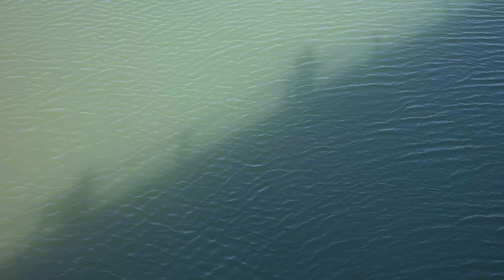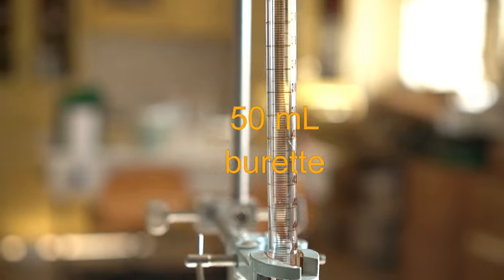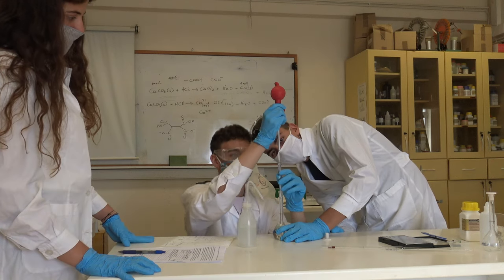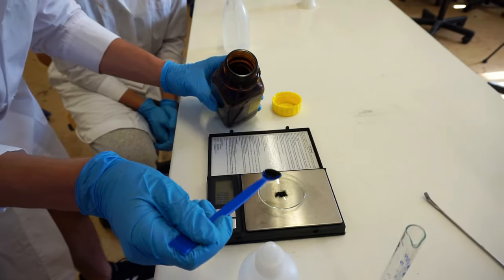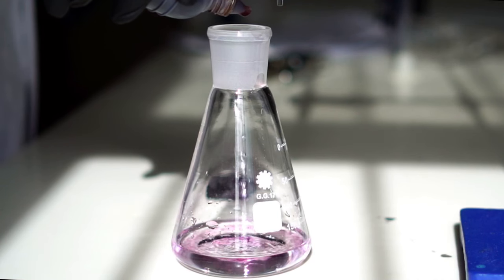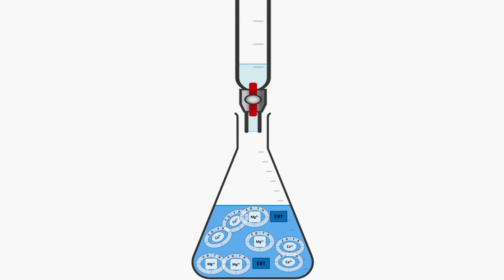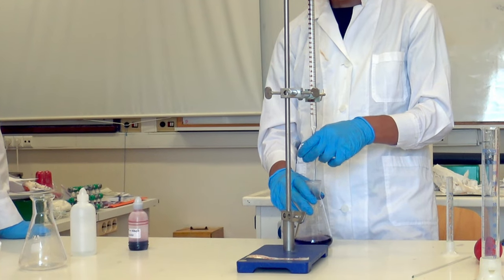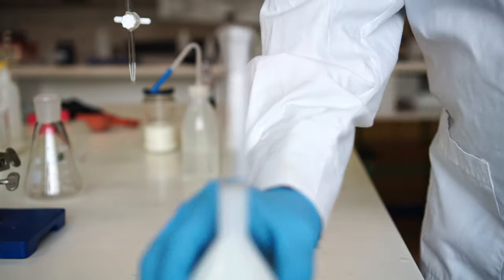Titration of water hardness (complexometry explained). Bonus: Calcium in milk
Titration of calcium and magnesium (total hardness) in  bottled and tap water by senior high school students from N. Alikarnassos High School in Crete, Greece. Detailed explanation of complexometric titrations is provided. You can also watch determination of calcium in milk using the same principle.
00:00 Intro-Metal ions in water
00:26 Total water hardness-complexometry
00:51 Materials-Preparation of solutions
04:01 Titration of bottled water
05:13 Explaining the method principle
05:56 End of titration-Calculations
07:11 Titration of tap water
07:51 Calcium (and Magnesium) in Milk